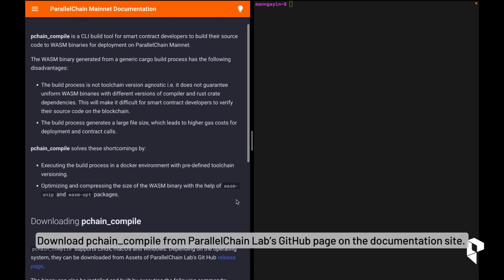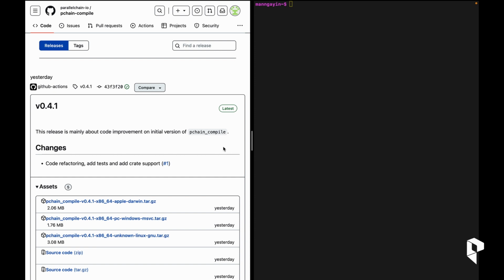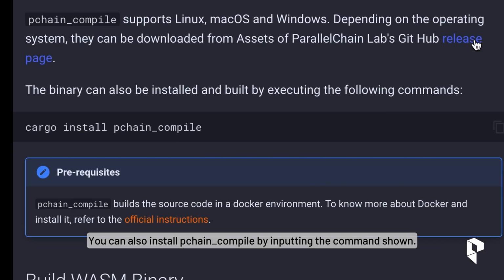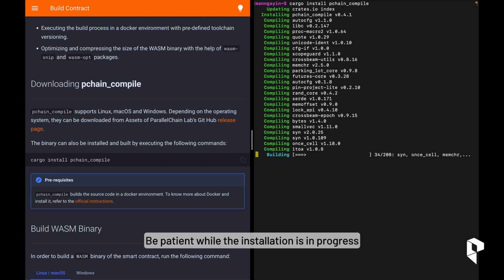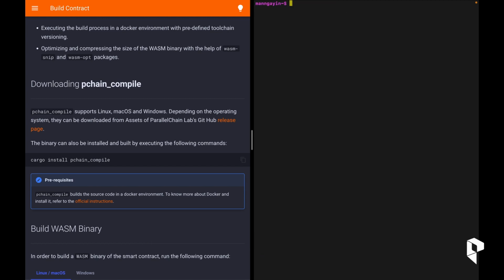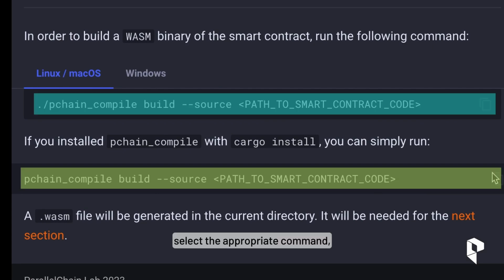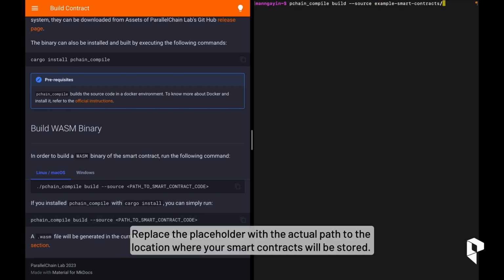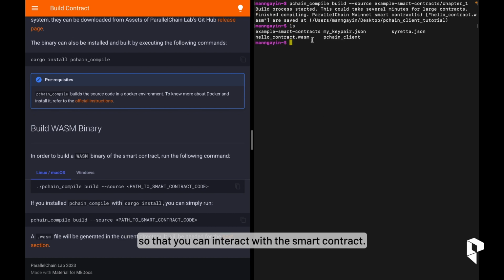Smart Contract Development: Build Contract With pchain_compile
Follow this video tutorial on how to build a contract using pchain_compile.

0:00 Build a contract using pchain_compile
0:44 Build a contract using WebAssembly Binary